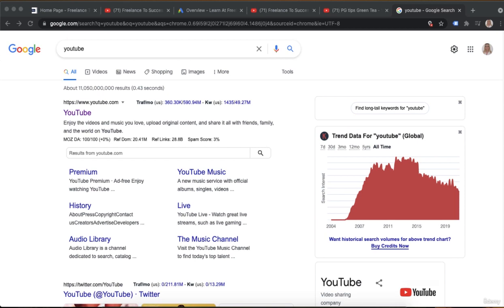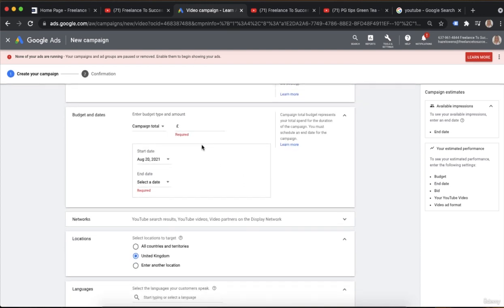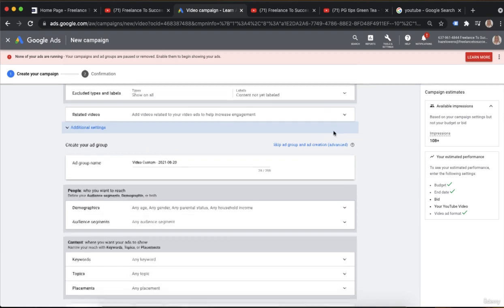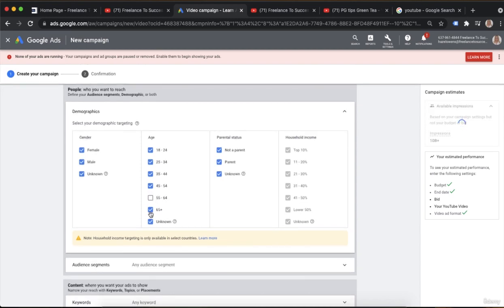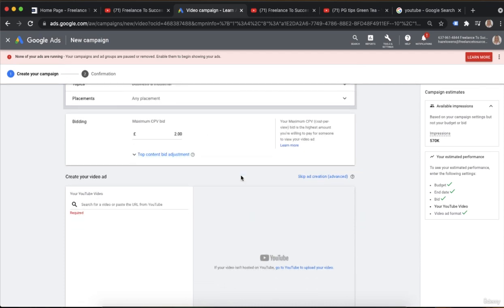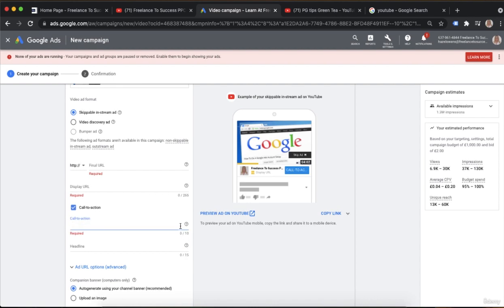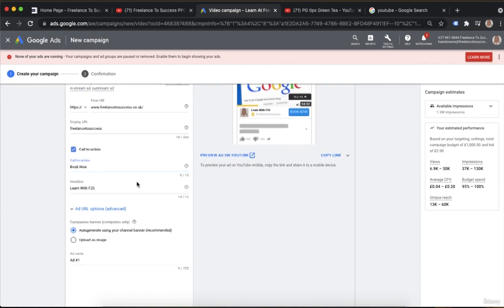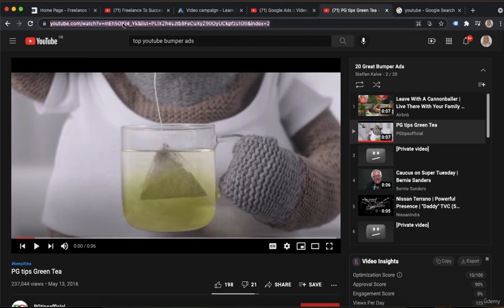How To Create Skippable Ads On YouTube | Google Ads Tutorial for Beginners to Super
Skippable video ads on Google Ads with our comprehensive guide! In this video, we take you through everything you need to know to create compelling skippable video campaigns that captivate your audience and drive results.

Skippable video ads offer a unique opportunity to engage viewers on YouTube while giving them the option to skip after a few seconds. But how do you make those precious seconds count? Our tutorial breaks down the process, from crafting attention-grabbing intros to delivering persuasive messages that resonate with your target audience.

Learn how to leverage Google Ads' powerful targeting capabilities to reach the right audience at the right time, whether they're watching on desktop or mobile. We'll also share expert tips for optimizing your bidding strategy to maximize your ad's visibility and ROI.